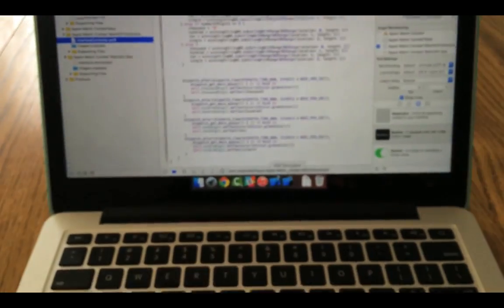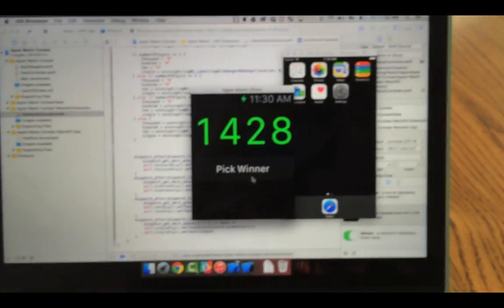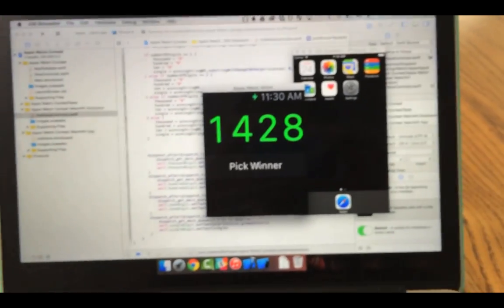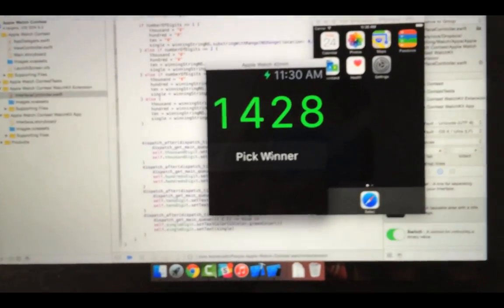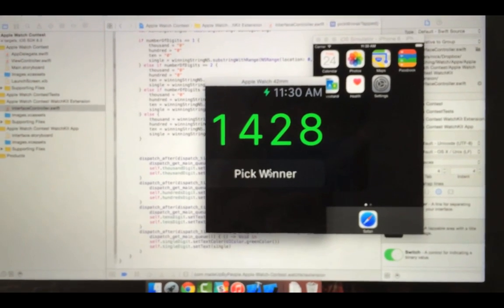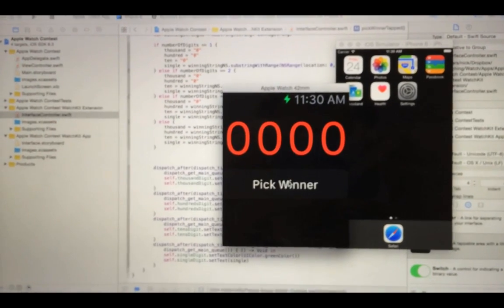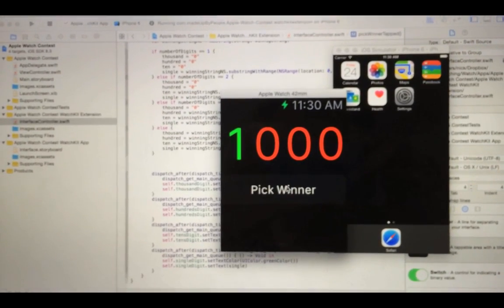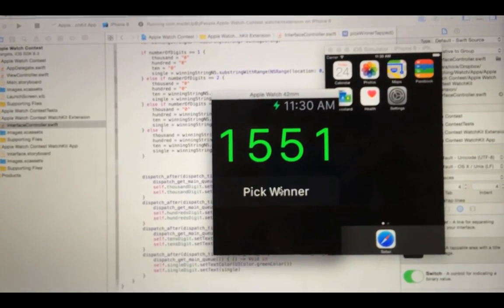Apple Watch Contest Winner and Winner Selection App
Thanks for participating! For my full course on how to make iPhone apps, go For my full course on how to make iPhone apps, go